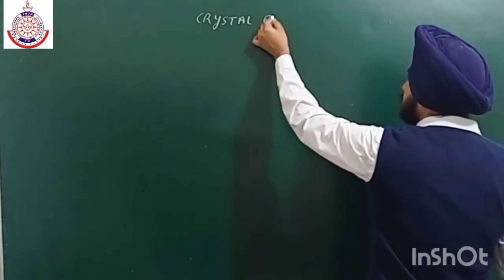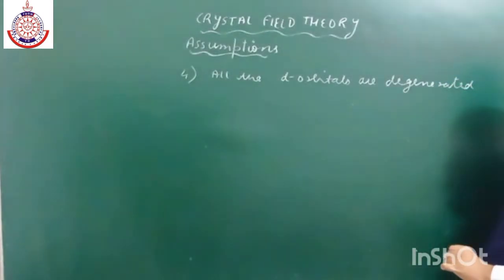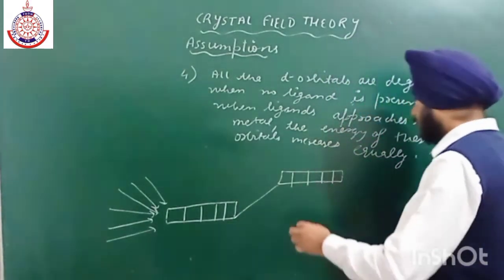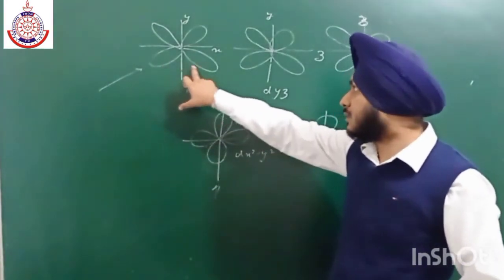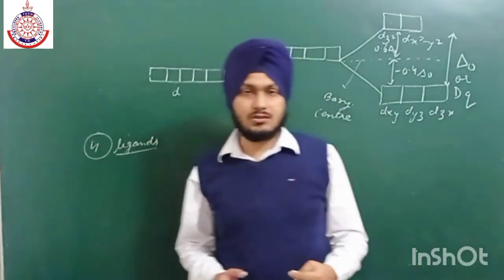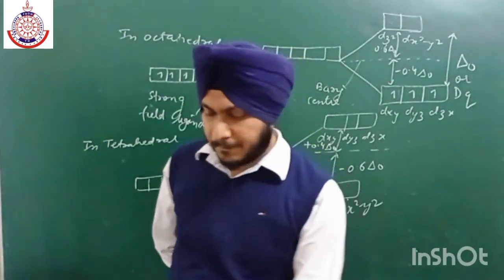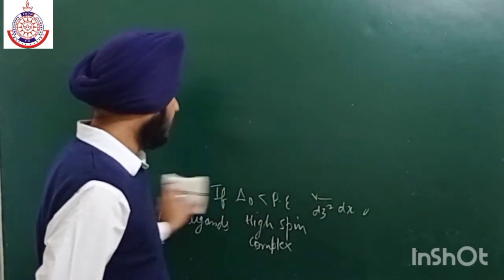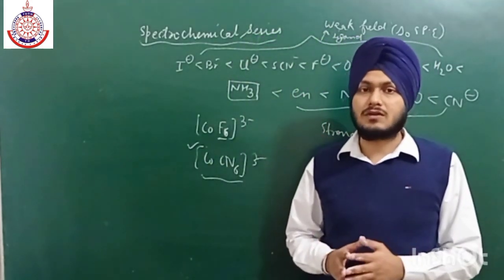CLASS 12th - COORDINATION COMPOUNDS||CRYSTAL FIELD THEORY